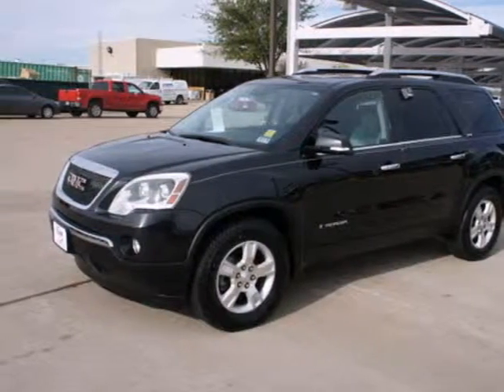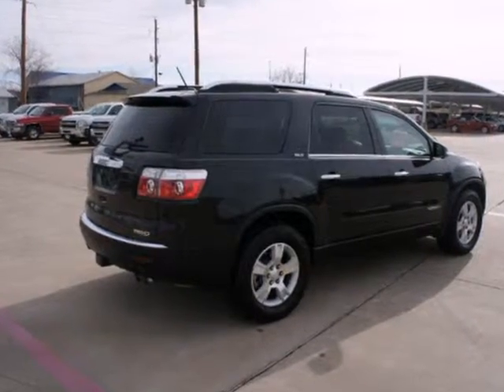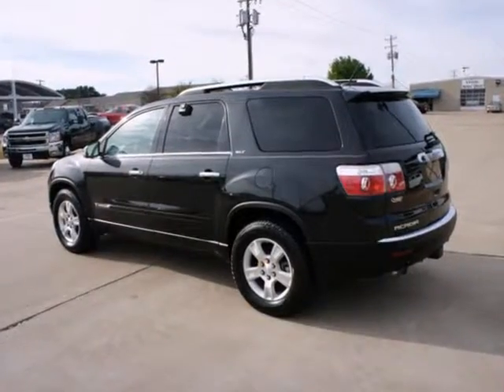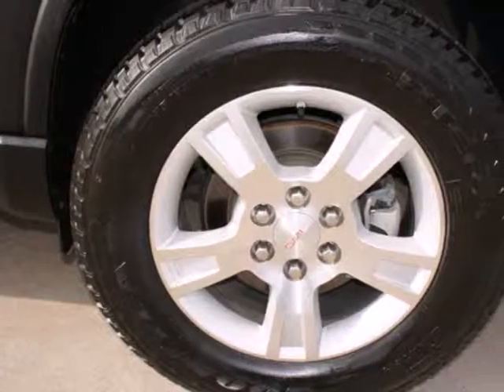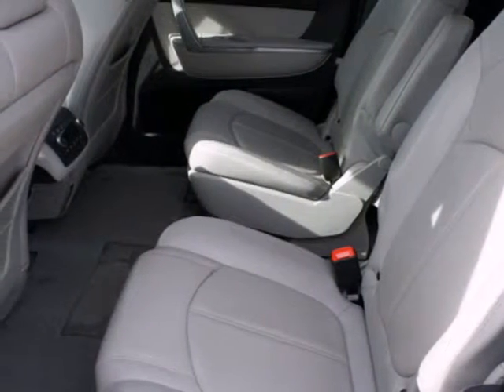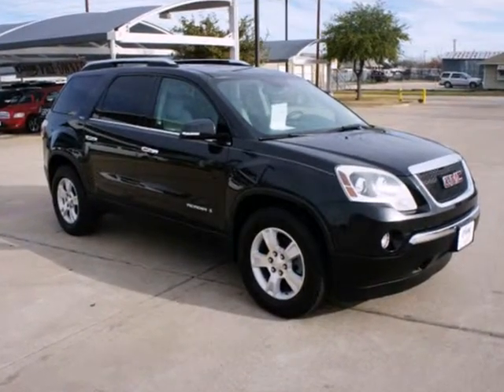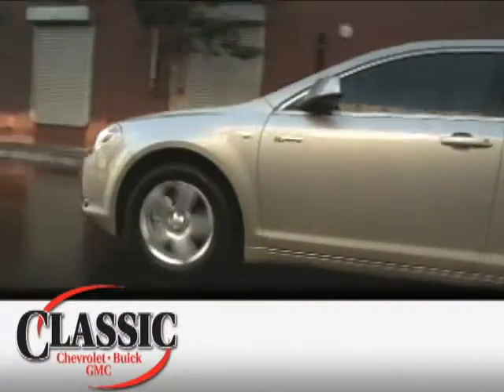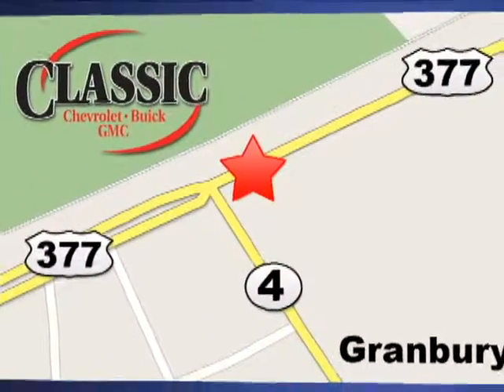2008 GMC Acadia #113732 in Dallas TX Fort-Worth TX - SOLD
SOLD - If you are looking for real value on a great used car, Classic Chevrolet Buick GMC Granbury TX invites you to come in and test drive this 2008 GMC Acadia, stock# 113732. We are conveniently located near Dallas TX Fort-Worth TX Granbury, TX and known for our great selection, reliability and quality. Come take a look at this 2008 GMC Acadia today.

1909 E Hwy 377
Dallas TX Fort-Worth TX Granbury TX, video